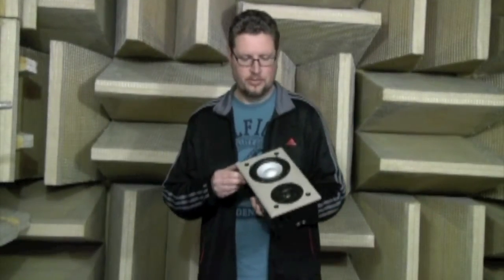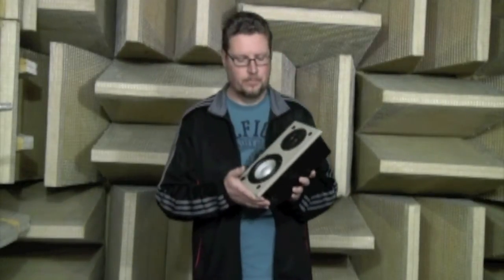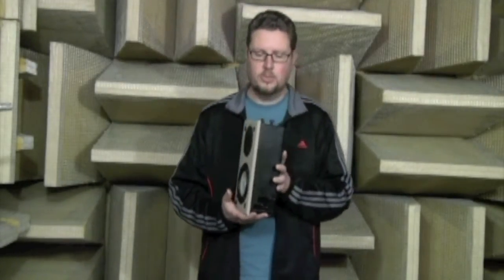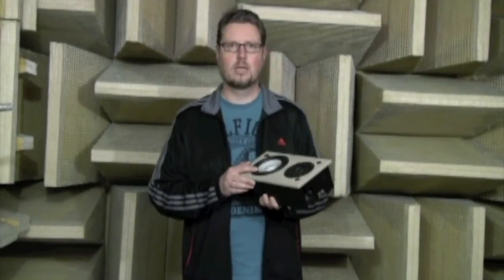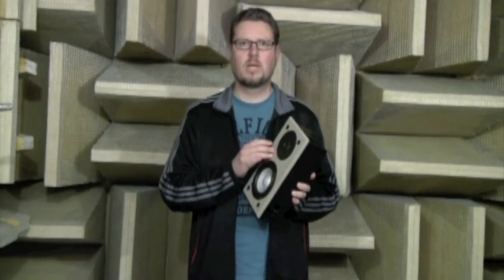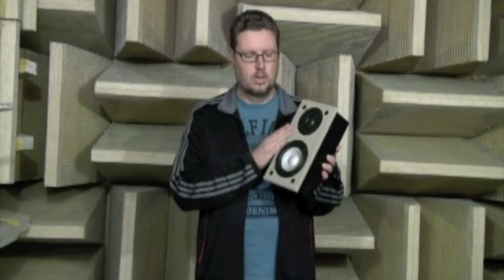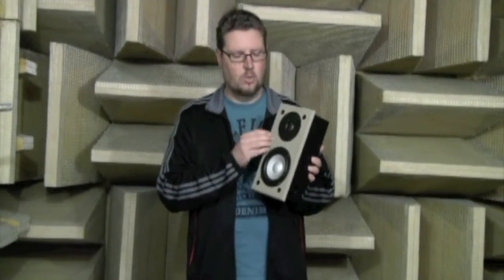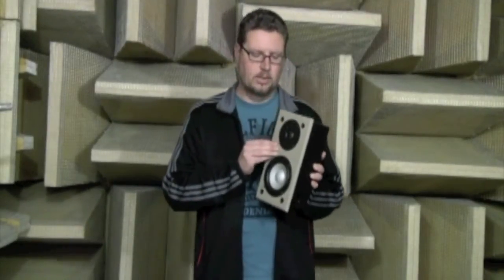In-wall Speaker Design: Part 2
's Andrew Welker continues his discussion on how to design an in-wall speaker.  The material used for the speaker's front baffle, and the way the speaker attaches to the wall effect the overall sound of the in wall speaker.